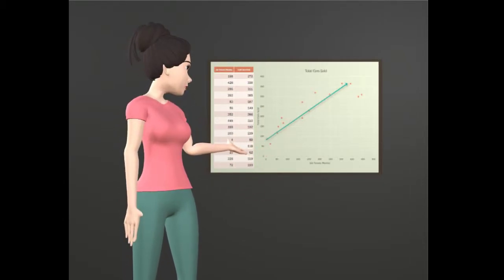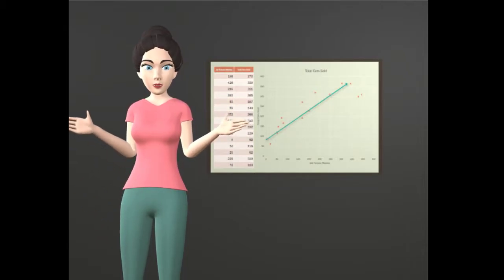2-26-19 Prototype III (WIP)